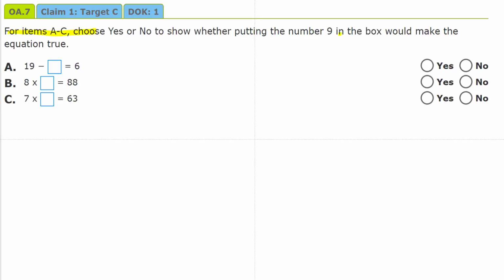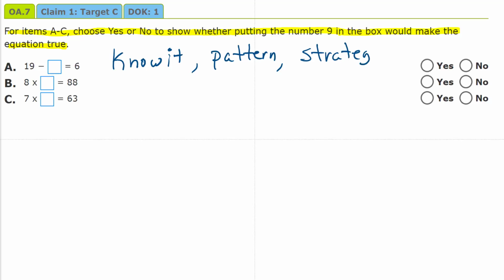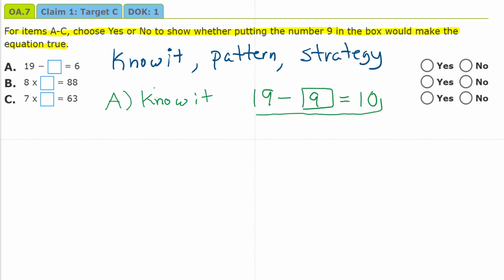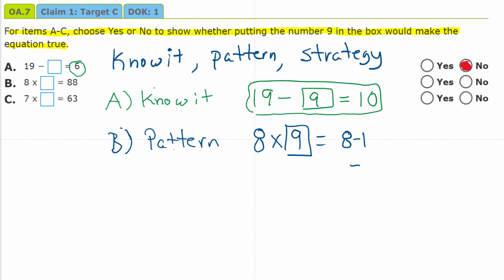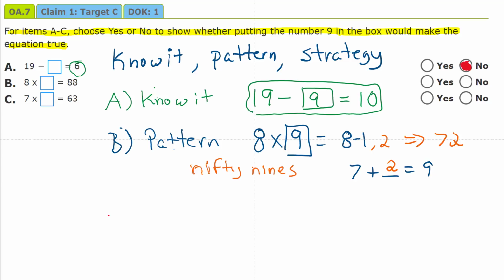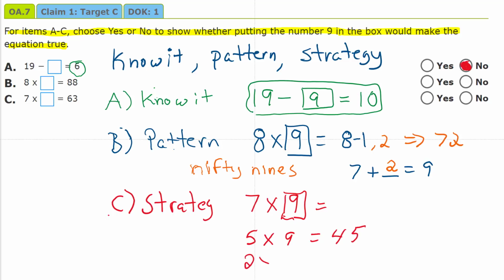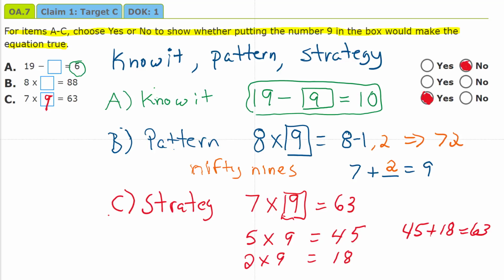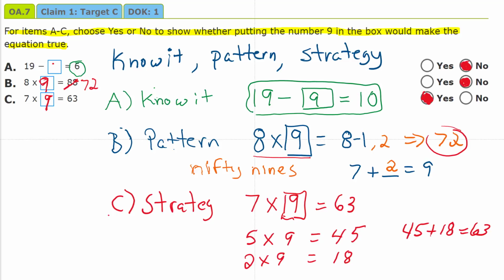Third Grade OA 7 A